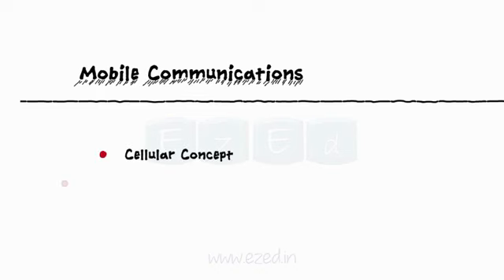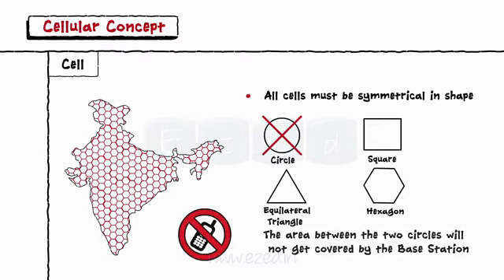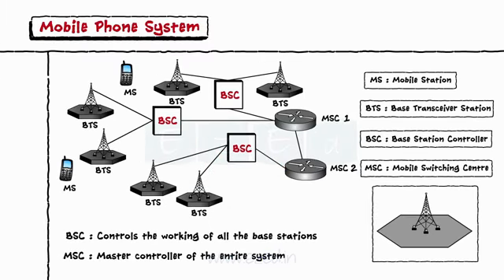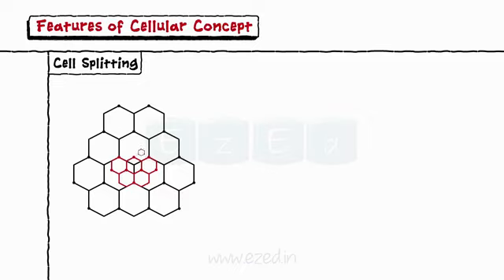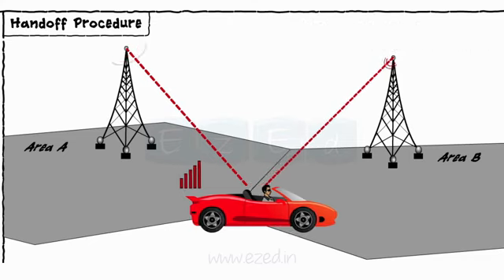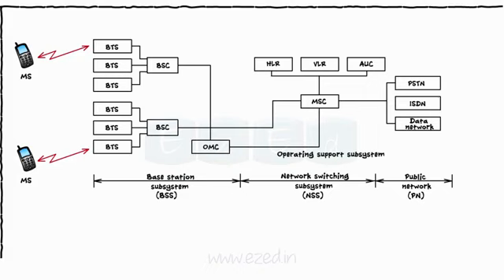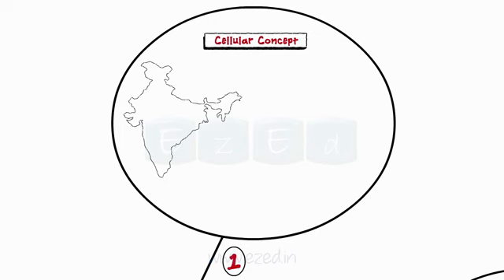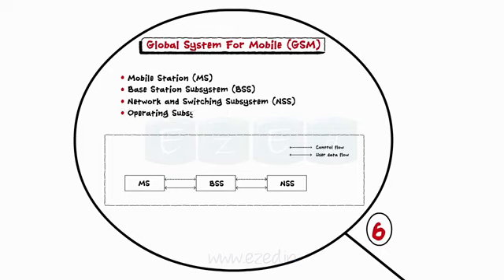How Mobile Communication Works